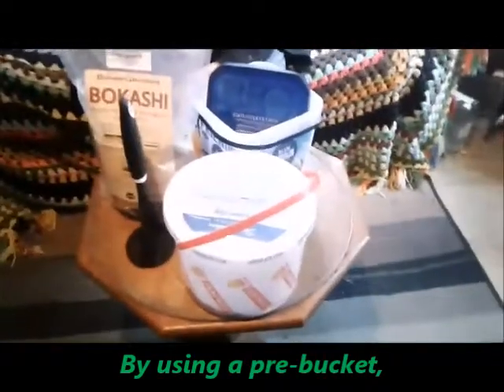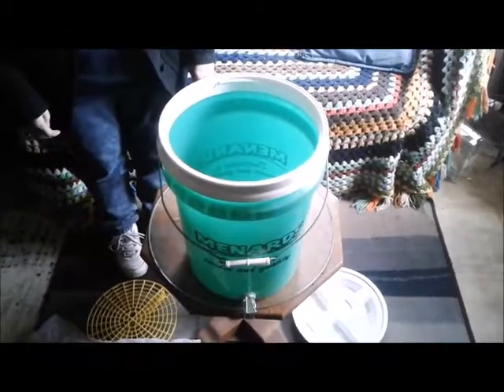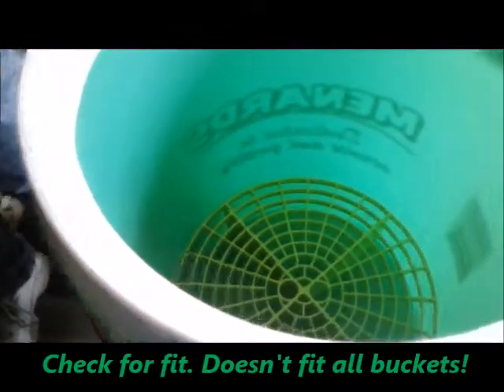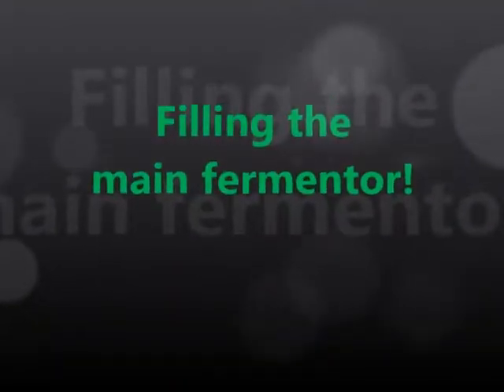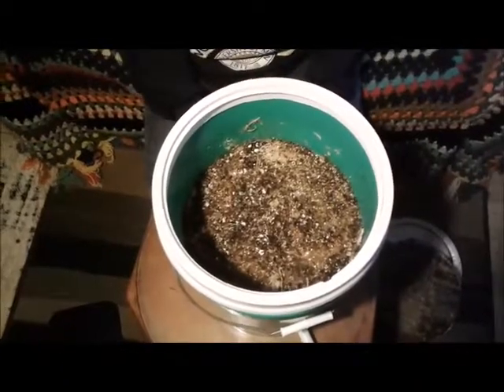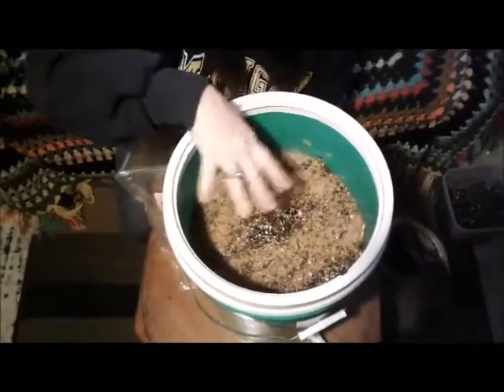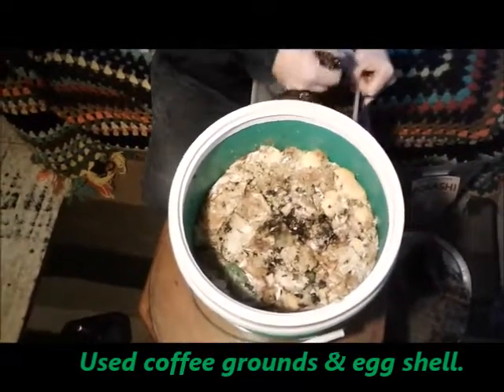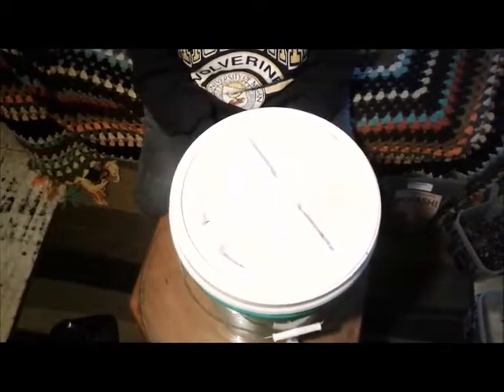DIY Bokashi Bucket & How To!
We use bokashi.
Research bokashi online.